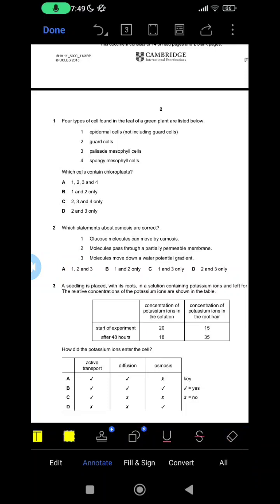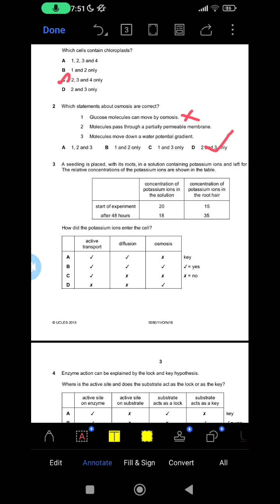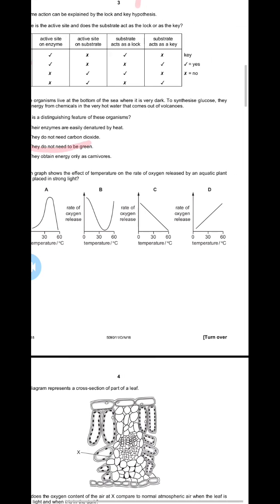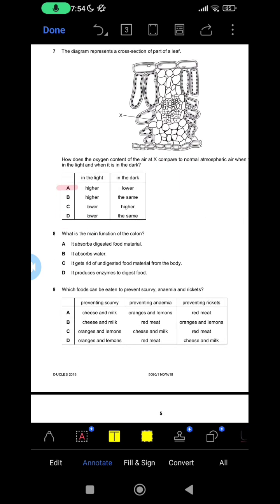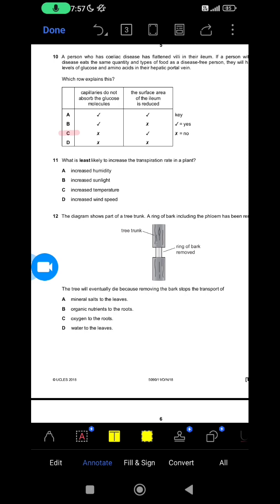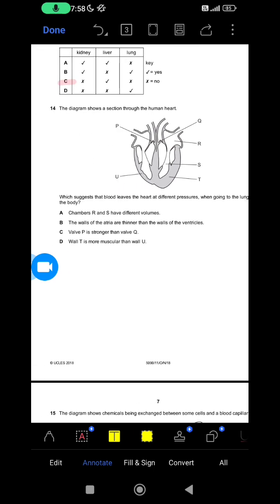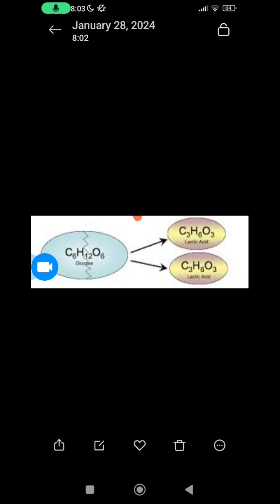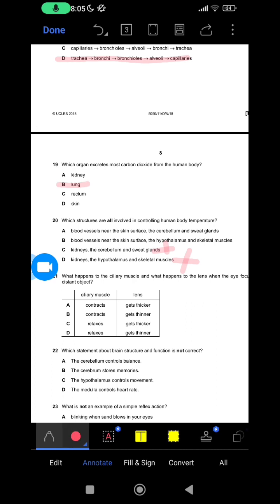biology O levels 5090/11/o/n/18 part 1